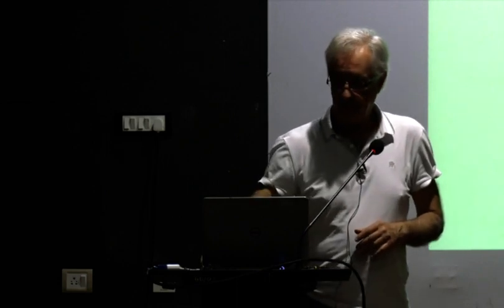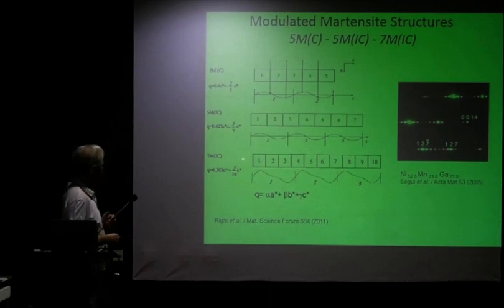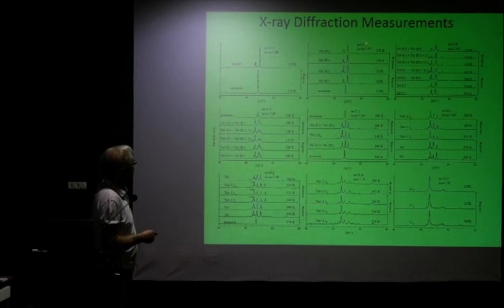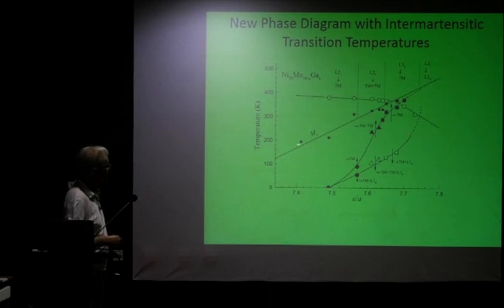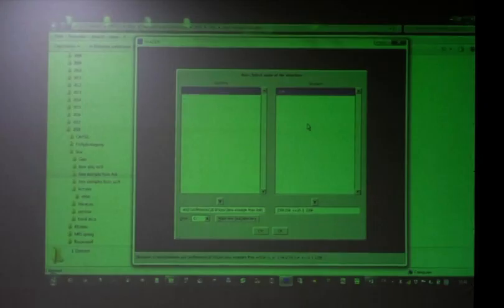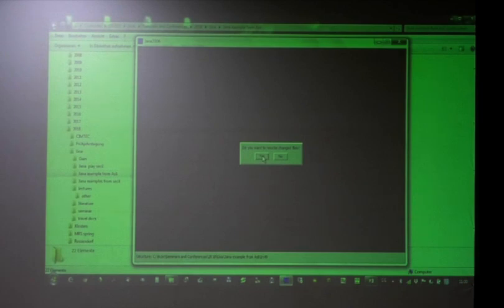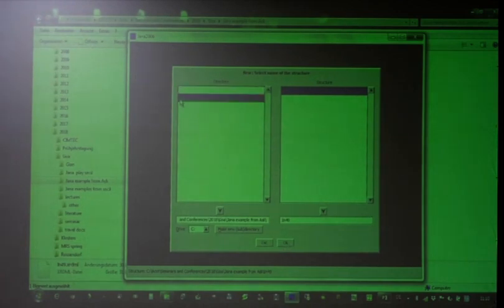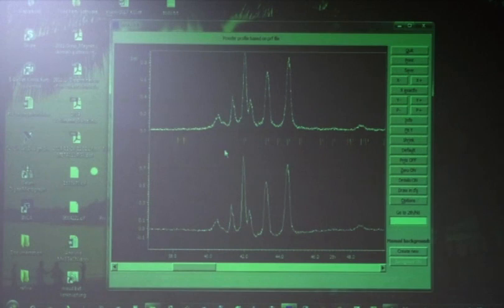Lecture 07 - GIAN COURSE